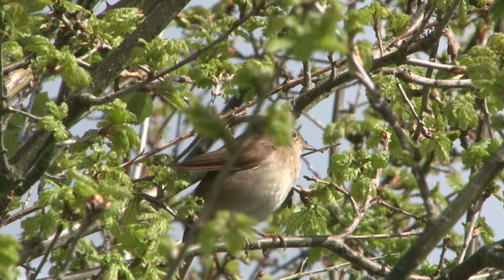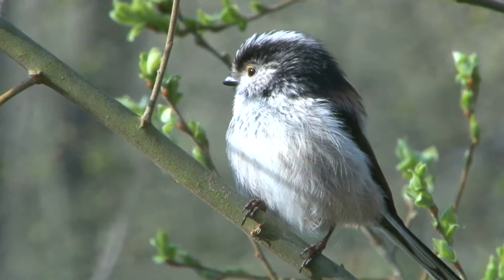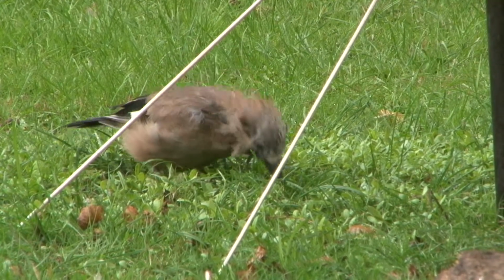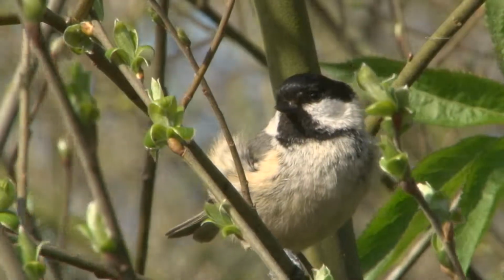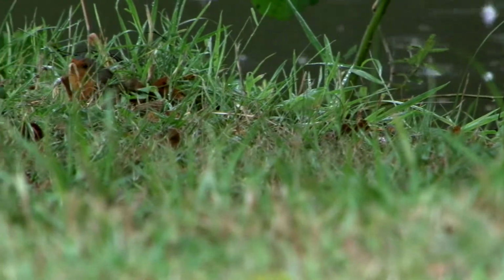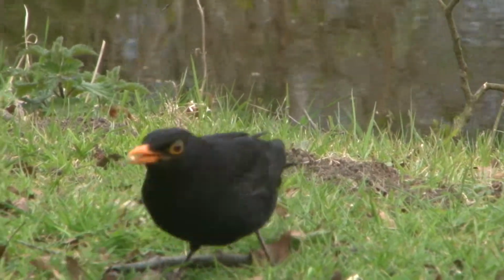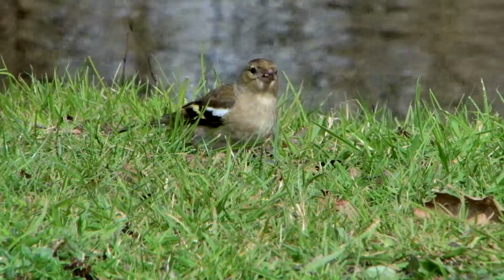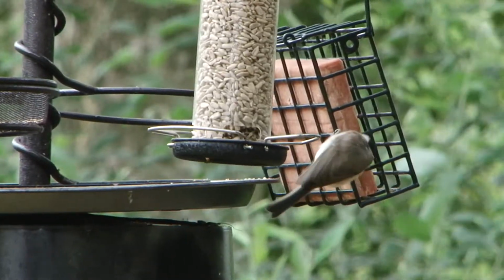DANIELS WILDLIFE WORLD. EPISODE 6 "BIRD"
Another fact filled episode